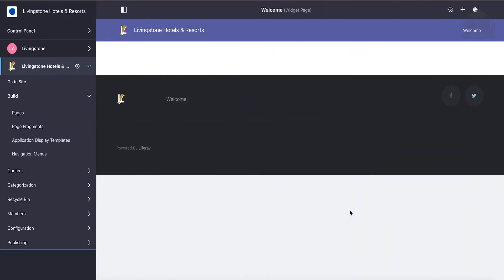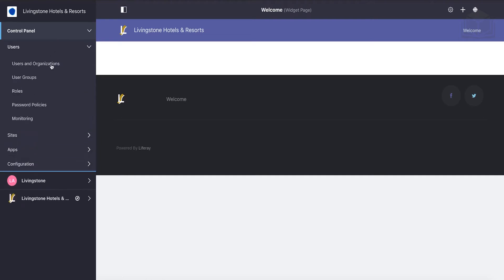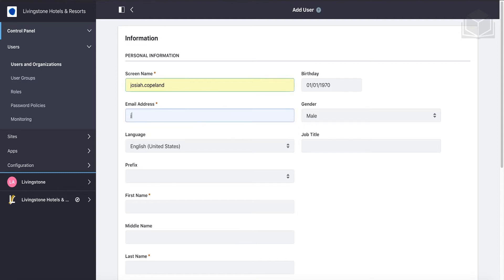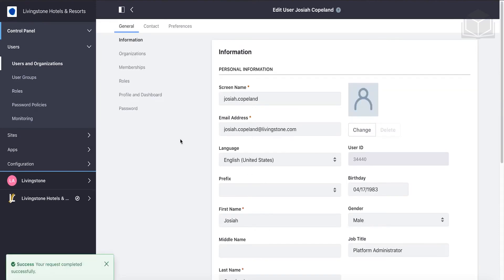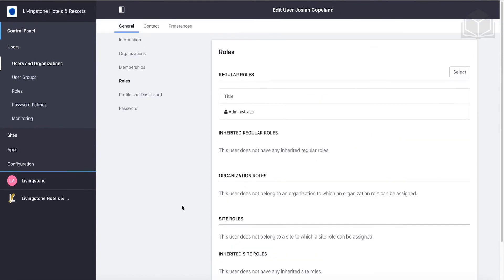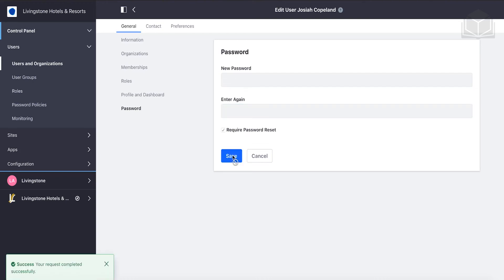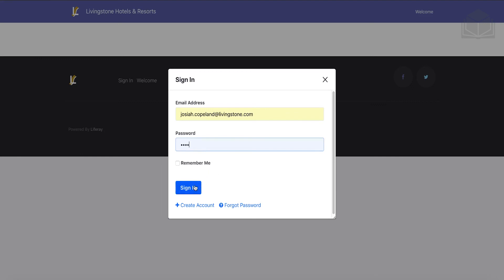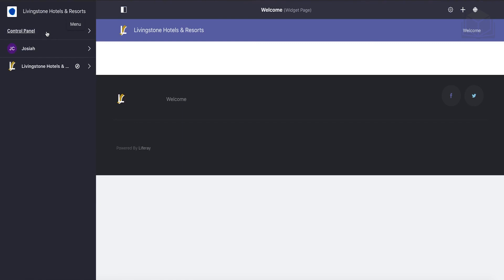7.1 Fundamentals Exercise What is a Liferay User